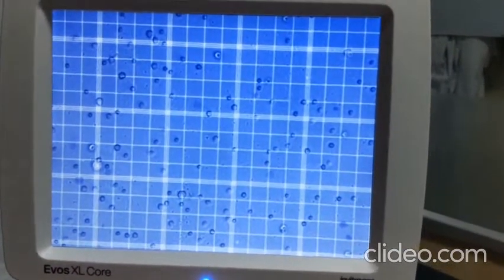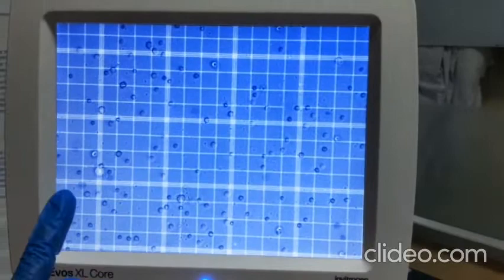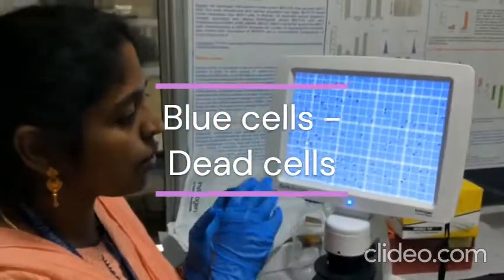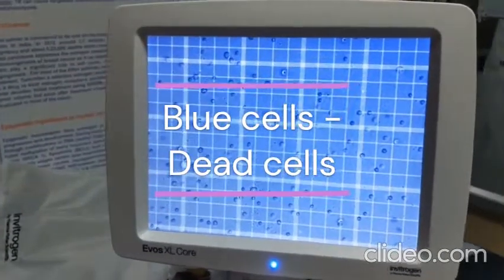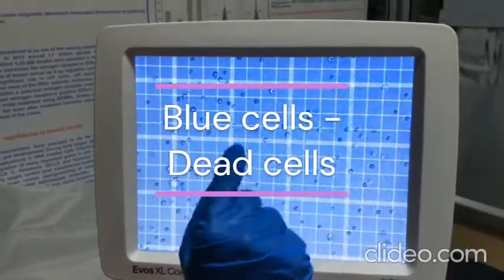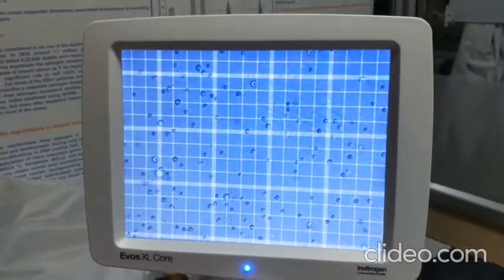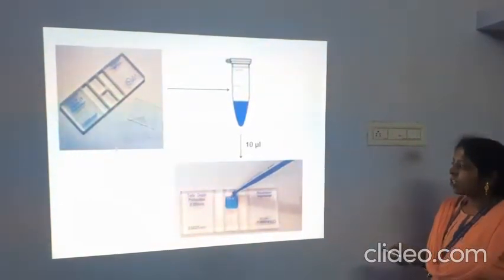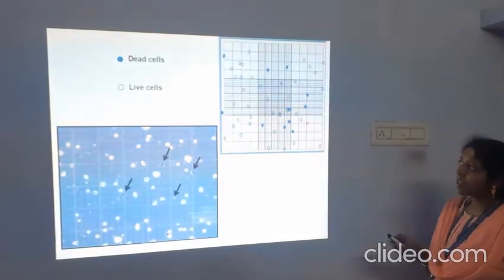Hepatocyte isolation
Isolation and culture of Hepatocytes will be a guidelines for students executing research on cell culture and organ culture